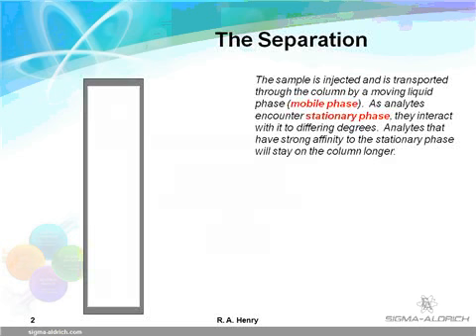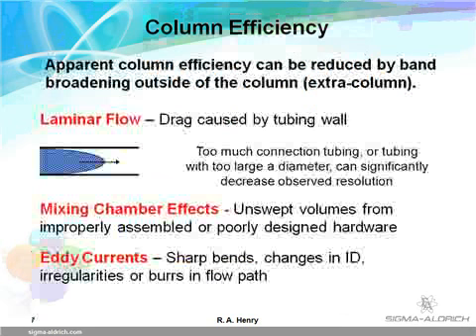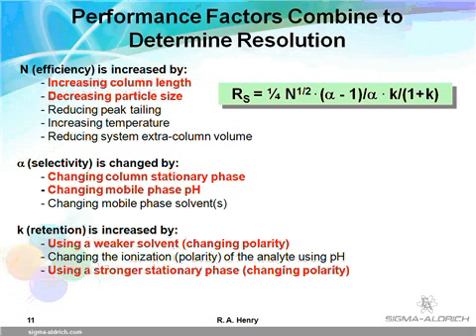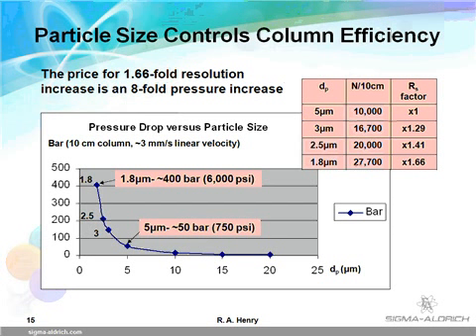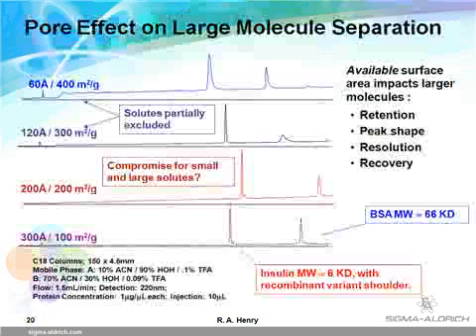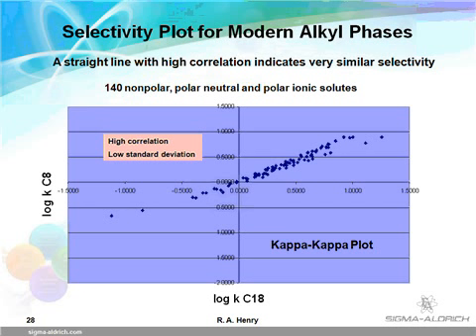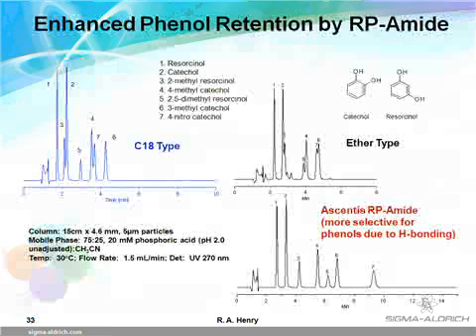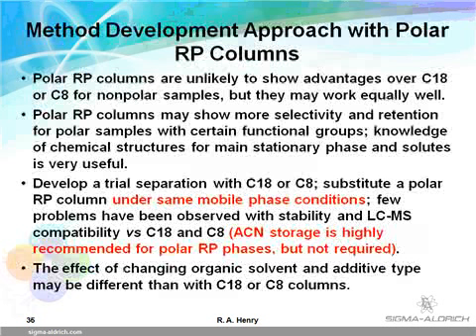HPLC Column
In HPLC Column Fundamentals, Richard Henry discusses the key terms and concepts governed by the Resolution Equation, as applied to the practice of HPLC.